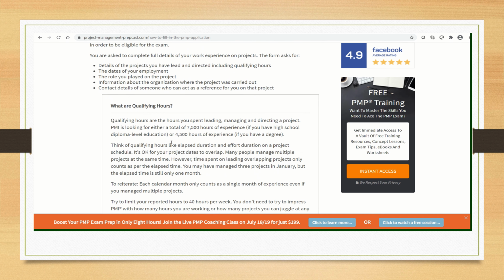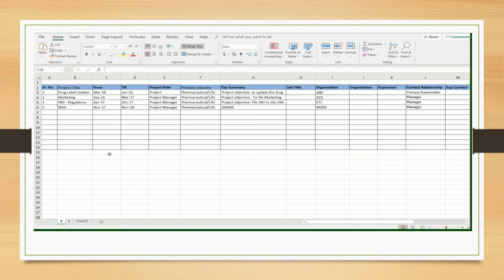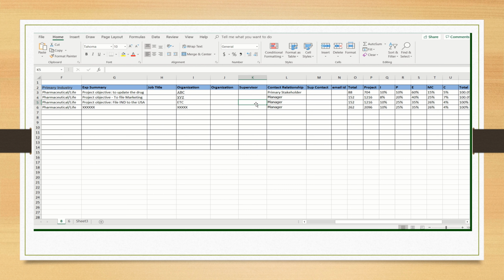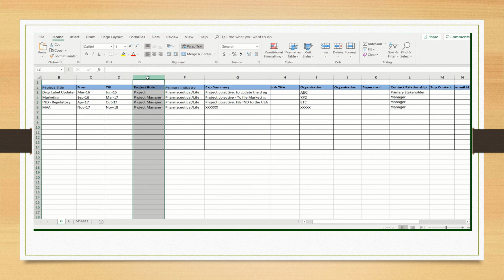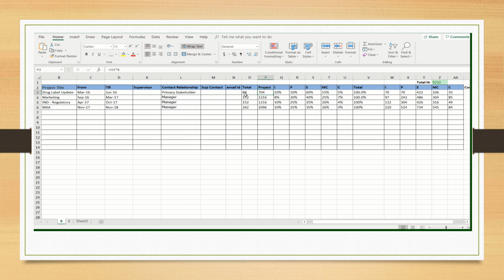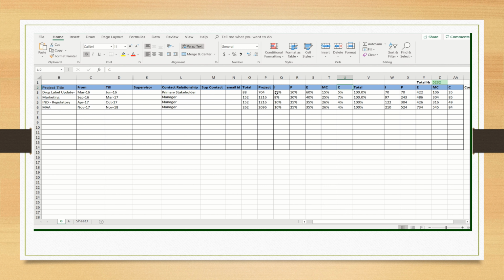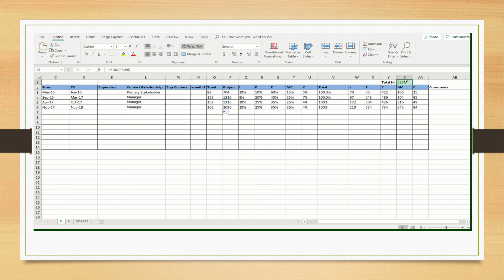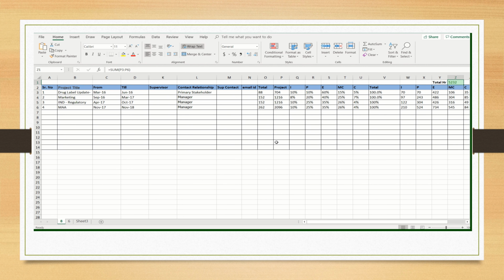How to fill Experience Hours in your PMP application form ?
Excel calculator to calculate your experience hours to fill the PMP application form.
Tips and tricks to complete the experience hours in your PMP application form